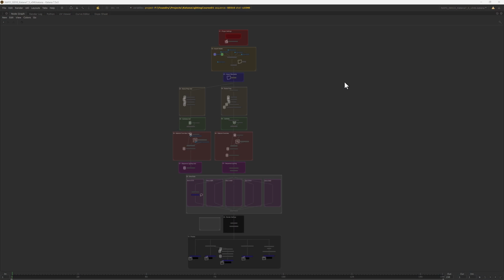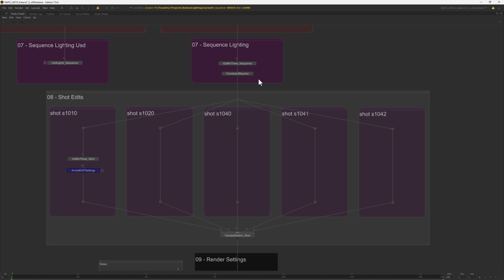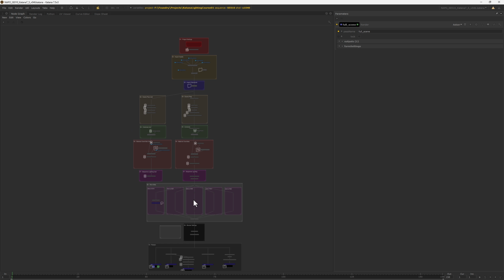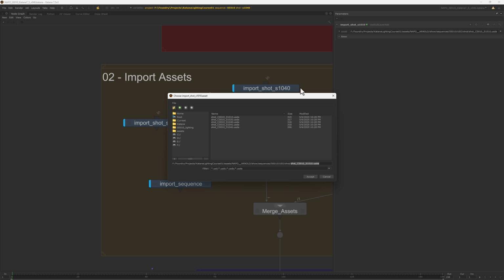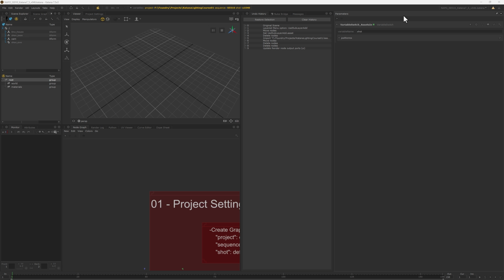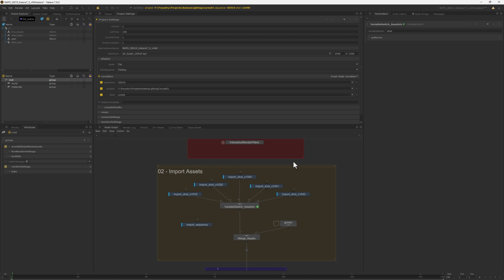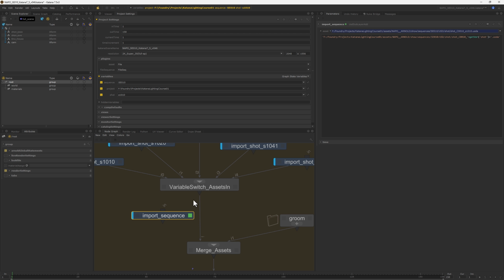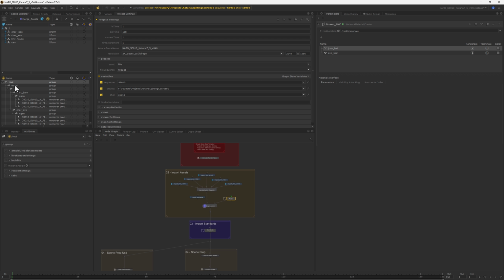Practical Lighting with Katana and Arnold: Project Set Up and Importing USD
Graham covers the USD asset and folder structure, before giving an overview of the Katana template and showing you how to bring in your USD assets in and set up Graph State Variables for multi-shot workflows.